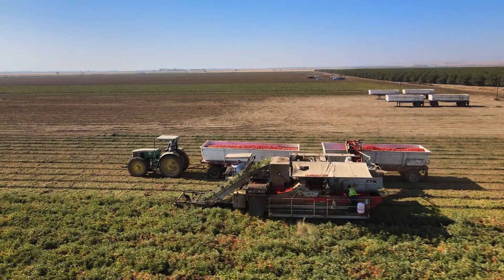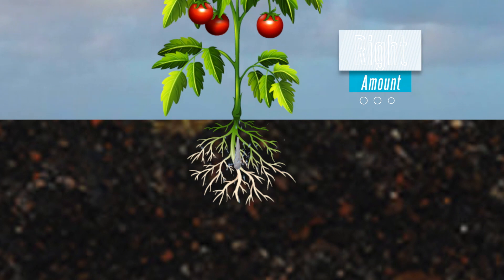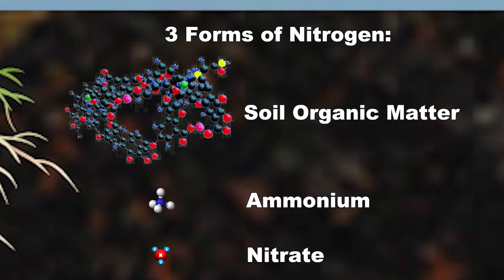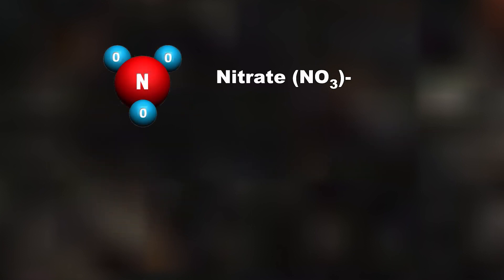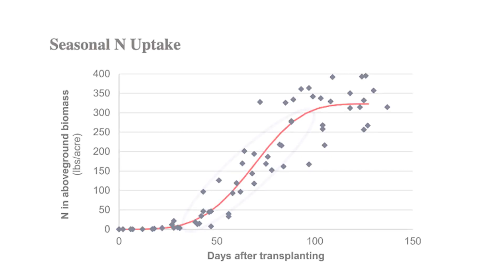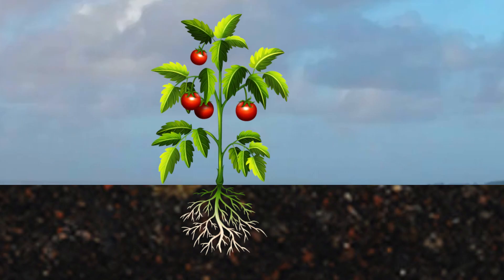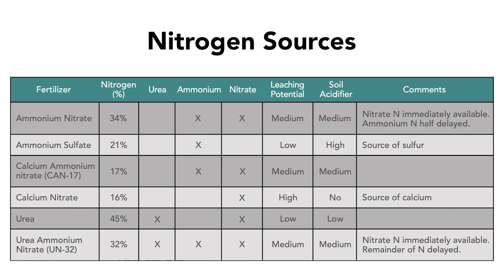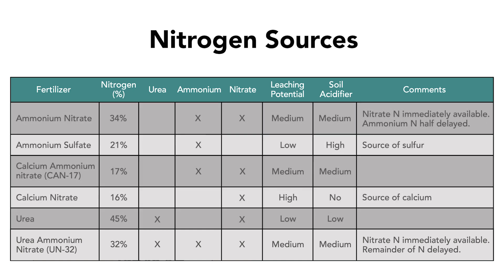4Rs Tomato Nitrogen Management (English - 5 min)